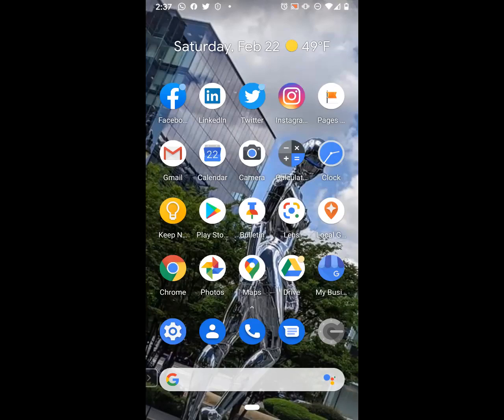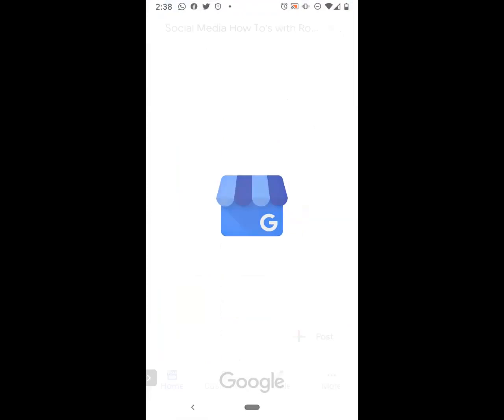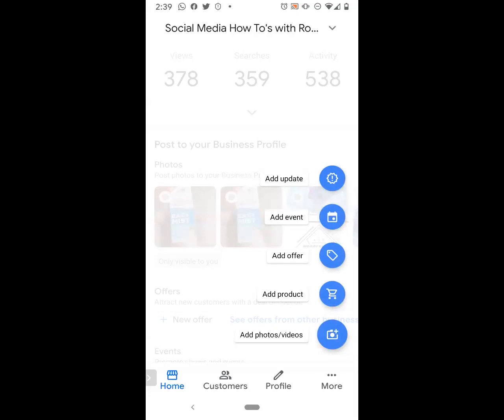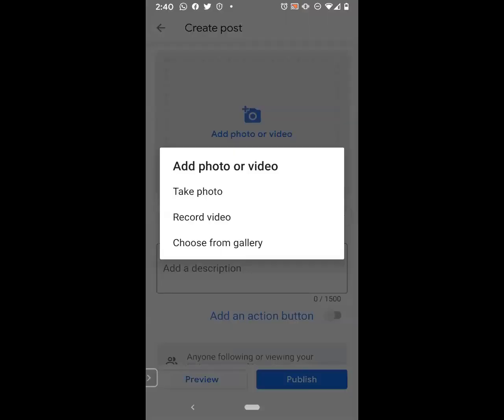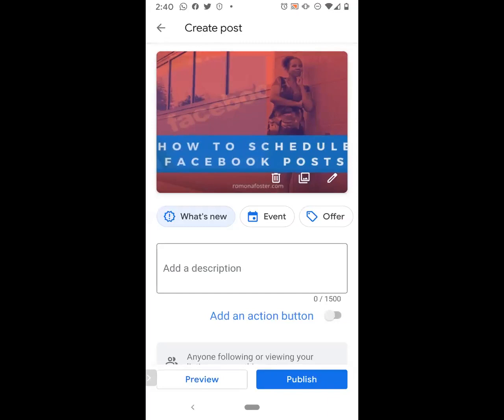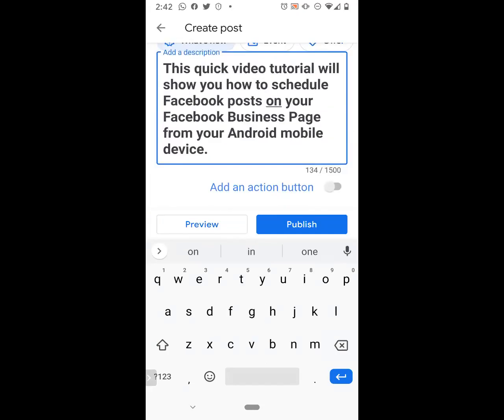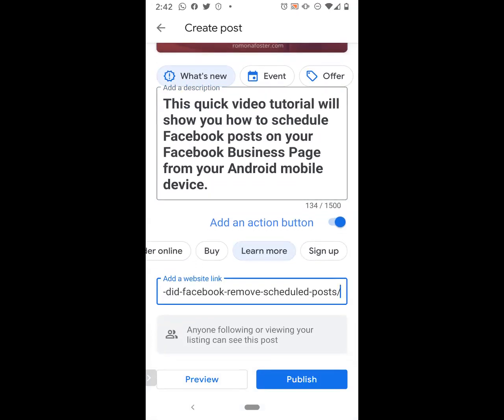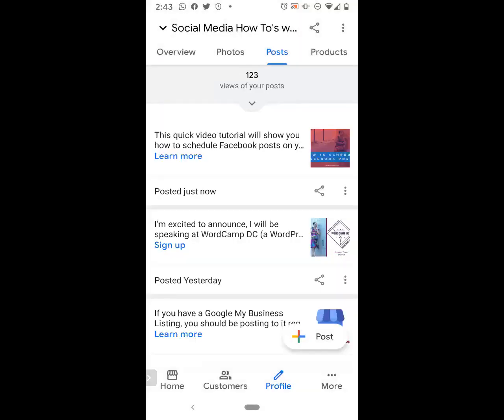How To Post To Google My Business Listing [Step-by-step Google My Business Tutorial]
This quick video tutorial will show you how to post to your Google My Business Listing from your Android mobile device.

The transcript from this video is below, and you can find the blog post that goes with this video

(03:59):

There are filters at the bottom of this as well, so if you want to change the look of your photo, you can do that right now. I'm going to click original because I want it to look exactly like it looks and then I want to click on next.

So now, your photo is in the photo section. Notice that we are on the What's New tab. By the way, the What's New tab is actually the post section. If I were to click on any of these others I could post an Event an Offer, a Welcome Offer, etc.

So, I have already copied my text onto my clipboard. So, I'm actually going to go ahead and add a Description by pasting the text that I've copied.

Romona Foster (04:52):

And then I also have my links here. Now you don't want to paste your link into the actual Description, but what I'm going to do is cut this link out because Google My Business Listing actually allows you to create a button. So I'm gonna click on that and you see the Add an Action button turned blue. And then underneath the Add an Action button you will see options. Do you want to create a book button an order online button, a buy button, a learn more button or a signup button? So this is a blog post so, I'm going to click on Learn More and then I will paste my link into the Add Website Link section.

Romona Foster (05:55):

And notice, how it says anyone following or viewing your listing can see these posts. So, people can follow you to receive your posts on Google My Business. And you will see that some people will follow you so that they get notifications whenever you post something on Google My Business Listing. So the next thing we want to do is we want to go ahead and click Publish because we are done, and as you can see it says Your post is published.

Now it's going to give you several options. So, it says Posted Just Now. You see the little wishbone [share] icon that you can click on to share this anywhere on your Android phone so you can share it on Twitter, on Gmail, Google Drive, IGTV, Instagram, LinkedIn, or Pinterest. You can basically share it anywhere that you want. So I'm not going to share my right now, but I'm going to also click on the three dots here so that you can see what it says under the three dots.

Romona Foster (07:05):

So, you can actually copy your Post To a New Post. You can click on Edit if you've made any mistakes or you can actually Delete the post if you want to get rid of it.

So, I hope that was helpful. You now know how to post on your Google My Business Listing. I also did a blog post talking about how you can post on your Google My Business Listing, which I will attach to this video description. It will have in more detail about the listing. So, if you don't know what Google My Business Listing is, if you don't know the size of the image, you actually need to make it the correct size -- within that post, you will find all of that there. I will link to that post wherever you find this video.

I am a social media trainer and consultant. I teach small business owners how to market their businesses on Facebook, LinkedIn, Twitter, Instagram, and Google My Business -- through in-person and online group social media classes and one-on-one social media training.

I am also a Google High Impact Partner and a Constant Contact Authorized Local Expert.